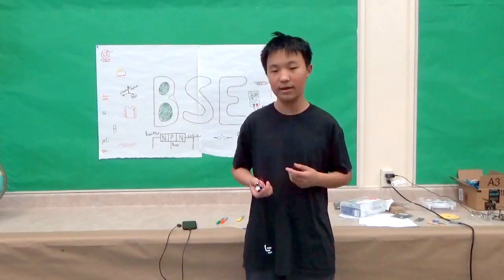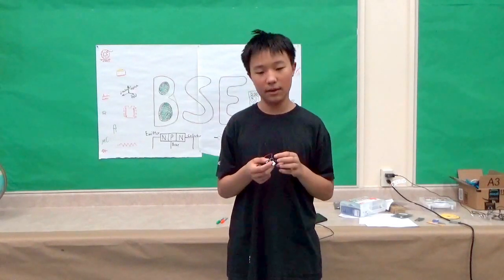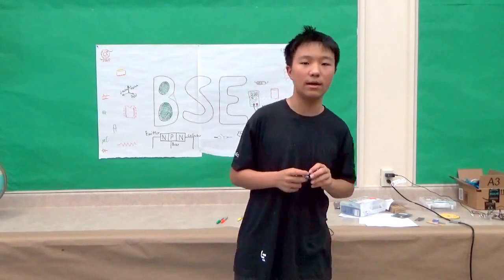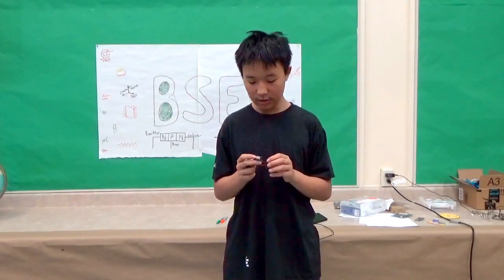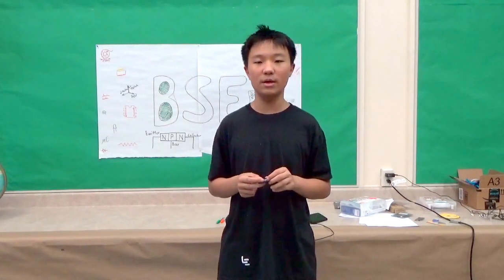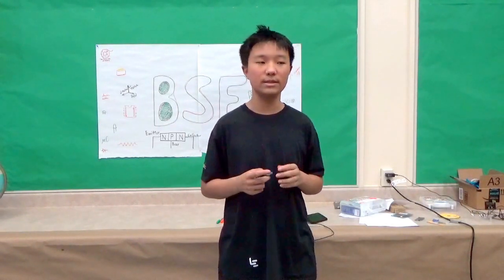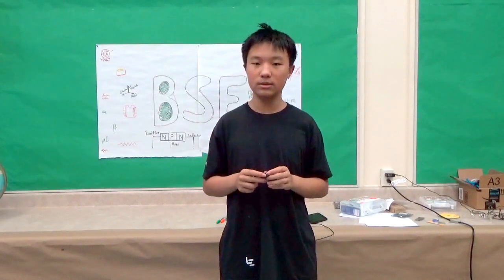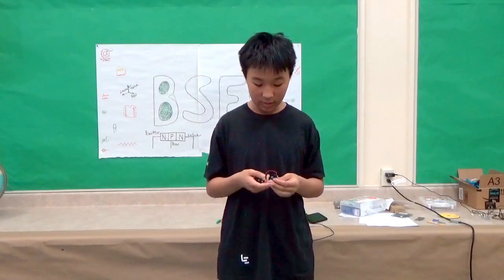Justin L.- Starter Project: Minty Boost DIY Phone Charger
Justin is a student at BlueStamp Engineering, a STEM summer camp in Palo Alto, San Francisco, and New York City.